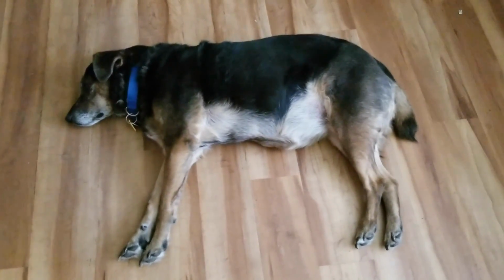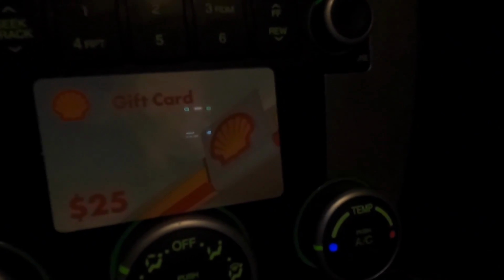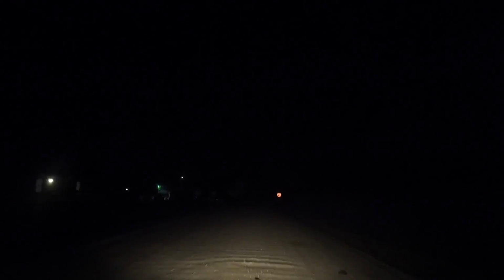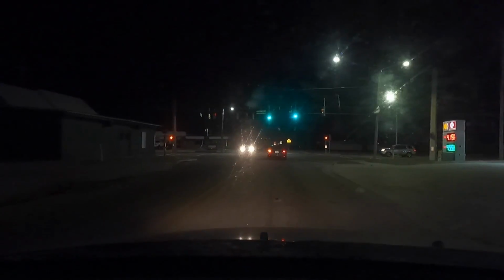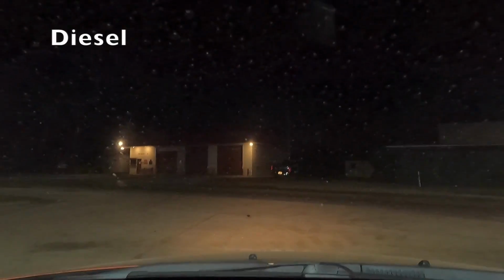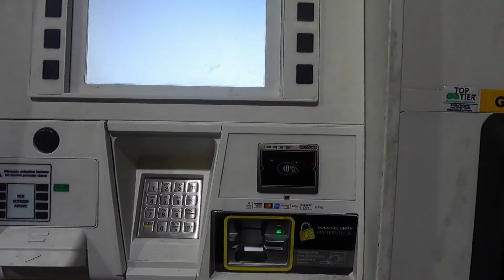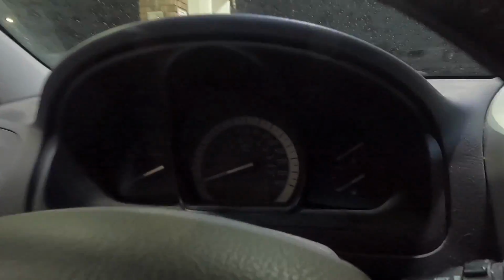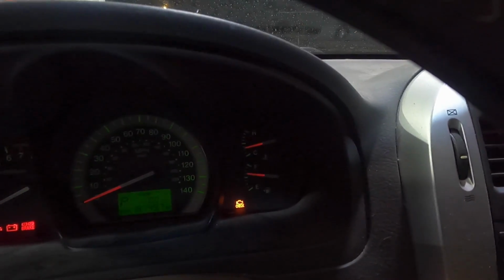Our local pain at the pump, Will $25 get me anywhere with Ole Kia?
Just a quick video on our local gas prices (3-7-22)  I won't let this keep me from creating content for you!